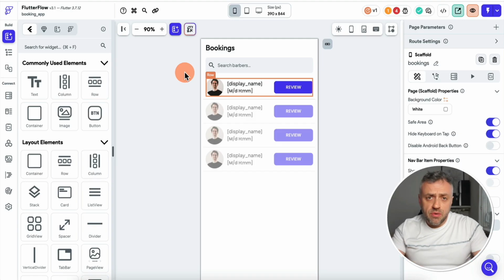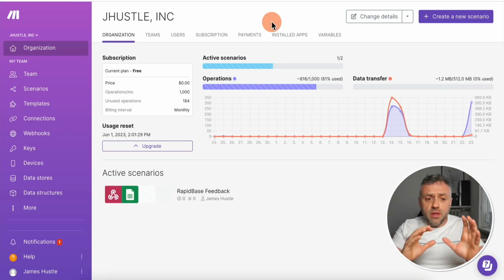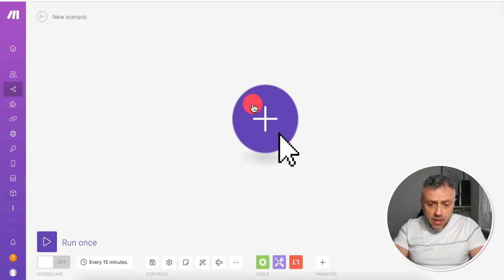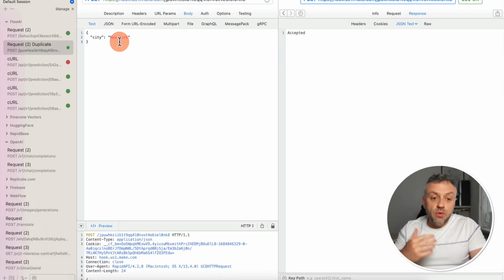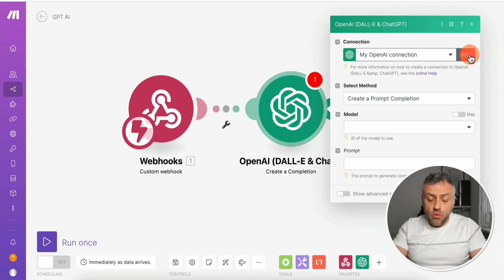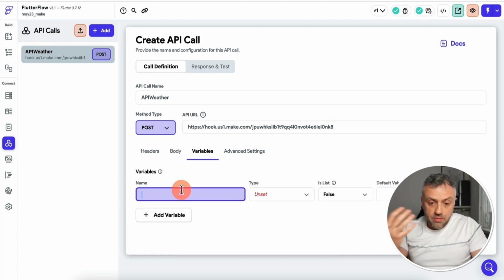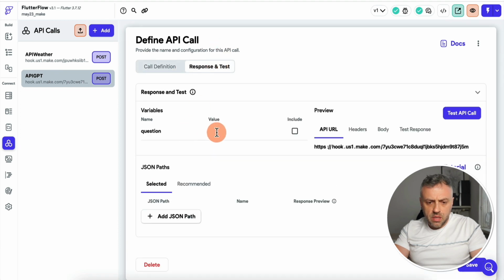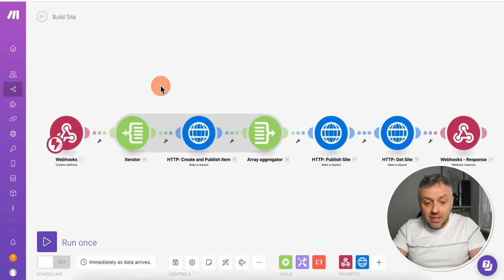The Most UNDERRATED NoCode Tool You're NOT Using (Make/Integromat Tutorial)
Most NoCode are awesome at building apps, but have this one shortcoming. Fortunately, there's an easy solution that I'm going to present today.

00:00 Intro
00:55 The Problem
04:04 The Solution
05:22 The Tool
09:22 Building Flows
11:57 Example App 1
16:22 Example App 2
20:46 Connecting it to FlutterFlow
28:06 Advanced Features
31:50 Outro